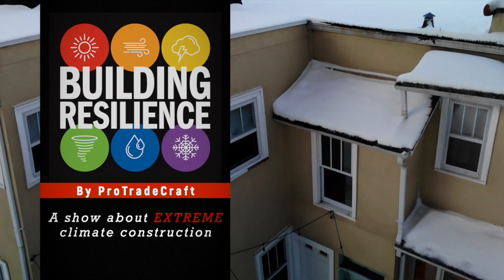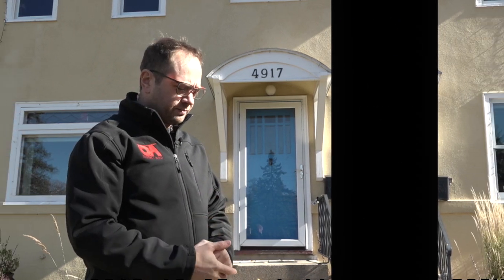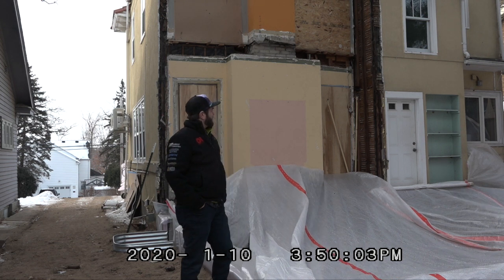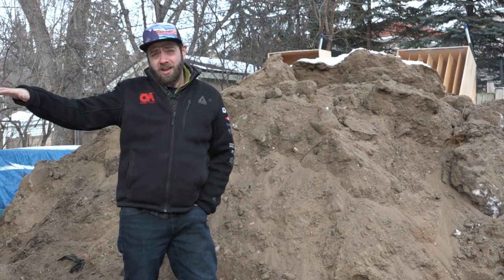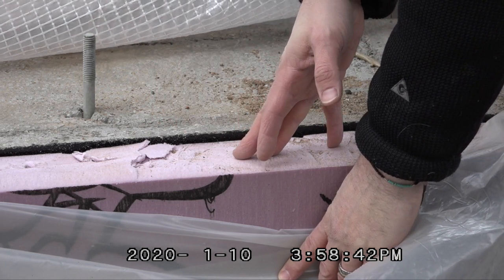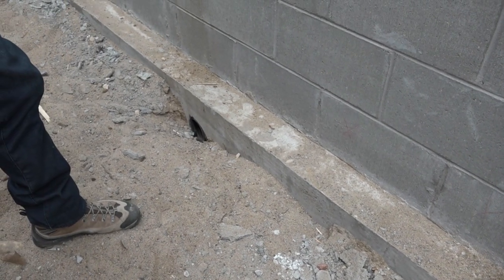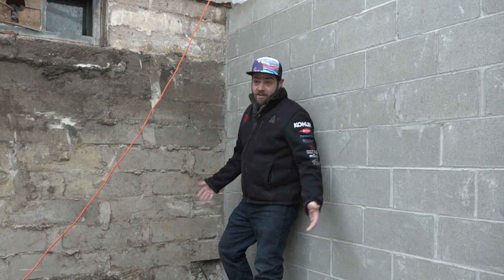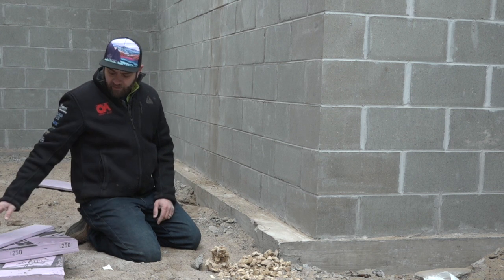Building Resilience 3 Foundation Water and Frost Protection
With the old addition in the recycle bin, and the recycle bin on the truck, it’s time to get to work building the foundation.

We like to turn the cameras on when people don’t realize it because it gives us a little more reality in the show. Here. We learn what a sand boulder is: wet sand that freezes. While they are convenient for holding down plastic, they can also heave a footing up and away from where you pour it.

Alright, we got the addition off the back of the house, and that’s a good thing.

And we dug a giant pit and that’s a good thing. We’ve got footings and foundation, and insulation and waterproofing and slip sheet all in.

Now we’re tenting over the foundation. This is because it is cold outside, and it's going to get colder. We’re going to be subzero for a couple of days, and without a cap on here, the soils would freeze and wreak havoc on our brand new foundation, which would be no bueno.

As you can see it's a really nice playground-style sand. It's very consistent, it's not too fine, it's got fantastic drainage.

It really—in many ways—serves the site really well. But now with temperatures dropping, we’ve got some snow coming in, if we didn’t cover the foundation, this stuff would get wet and freeze. And because the water gets into the sand so quickly, it would freeze right around our footing and potentially under the footing, and soils will heave here, and that would wreak havoc on the entire structure.

Let’s peel back the layers of this foundation to see what makes it less likely to heave from frost.

MA: CMU wall, commonly referred to as a foundation. Here’s our dampproofing, our waterproofing. A bituminous product that is adhered to the block. Keeps it dry. Three inches of the pink stuff—we’re having a baby, so we decided to get the pink stuff this time. Plus, it's a good product.

Three inches gives us R-15 on the outside of the foundation, we’ll talk about why that’s so important some other time. And thern we have the slip sheet.

And the slip sheet is something that evidently a lot of people haven’t seen. We hadn’t seen them until recently in Minnesota until they became part of the code. The purpose of the slip sheet is to keep the soils, which can freeze solid down to about four feet, from bonding with the insulation. And as the spoils move and heave, during freeze/thaw cycles, potentially ripping the insulation off the foundation.

They are a pain to install. In sandy soils we are lucky, the install goes fairly well. When we backfill, they don’t get shredded, but in clay soils, where the soil is really heavy, this plastic oftentimes gets ripped pretty badly and it gets ugly.

But, this is what it's supposed to look like, and the theory behind it is solid. It’s just the practical installation isn’t so great.

This is our footer, or footing. Its ten-inches thick, two-feet wide, our drain tile is on the outside of the structure and this is our connection point. See how this sand just fills itself back in, it’s a joy to work with (not).

The CMU wall has wire reinforcement every other course and then rebar every four feet, and then it's core-filled.

The top is a bonding beam of sorts that connects the whole thing together, and that’s solid filled.

Here is the original foundation. We drilled into the original blockwork and pinned this foundation to that foundation. This helps to eliminate any difference in movement the first couple of years on a foundation there can be some shifting. Soil type tends to drive that a little bit.

We’re not going to see a lot of movement with sand of this quality, so things should be pretty stable.

This is a hundred and two year old foundation, and while the masons had a lot of commentary about what they don’t think is the best blockwork—and their blockwork is pretty good—I feel that anything that manages to go a century and look this solid and stable without any cracks or defects, I think they did a fine job.

Underneath our slab we have some critical elements. The first is our capillary break—rock, half-inch or larger in diameter, and that ensures that water can’t wick up into the slab.

Some people think that sheet of plastics that goes under the slab is the capillary break, it is NOT. That’s a vapor gas/soil gas control layer. Minnesota is a high risk for radon, so we always have plastic under our slabs. The rock, however, is the capillary break.

The next thing that we do that’s a little bit different is we have some XPS insulation that we put at the edge of the slab. This ensures that we have a thermal break between our slab and our foundation wall. There’s no reason for the concrete slab to be bonded, touching, or connected to our foundation wall. It’s not a structural slab. Obviously, there are exceptions to that rule, but this is not one.